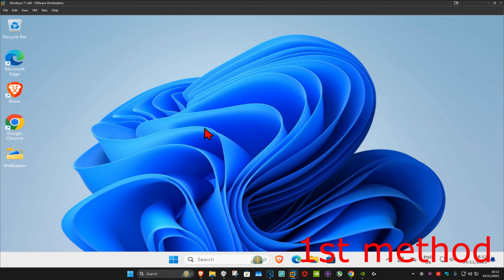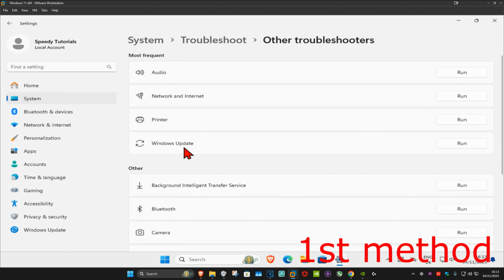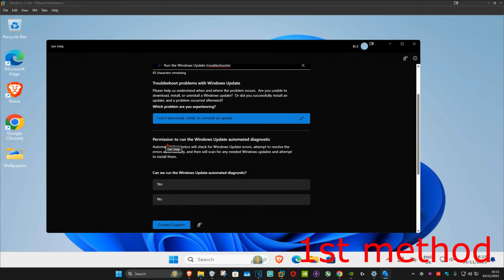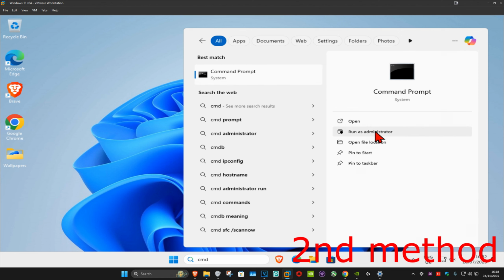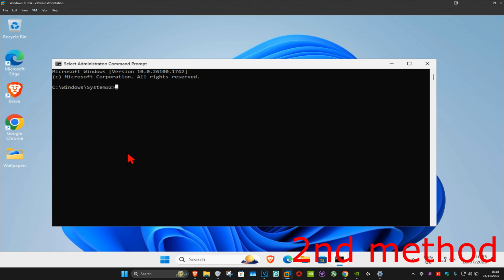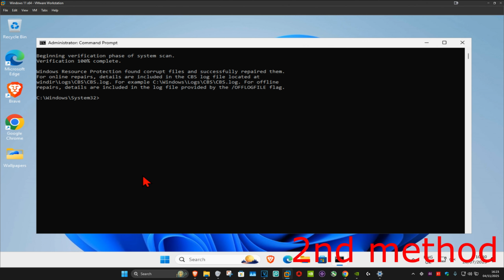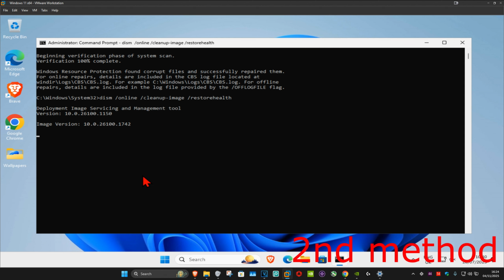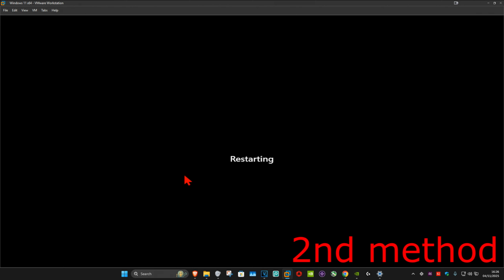How To Fix Windows Update Error Code 0x80244018 in Windows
In this tutorial, I’ll show you how to fix Windows Update Error Code 0x80244018. This error can prevent Windows from downloading or installing updates and is usually caused by network issues, corrupted update files, or misconfigured Windows Update settings.